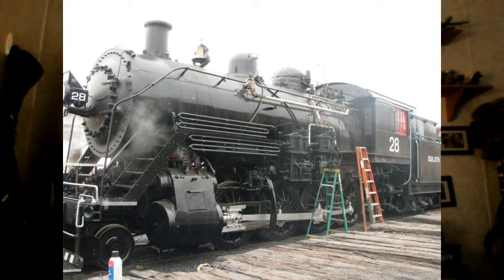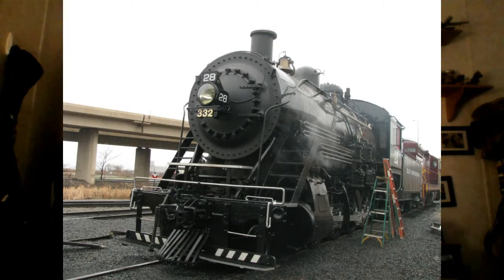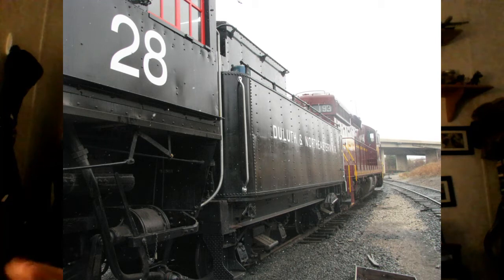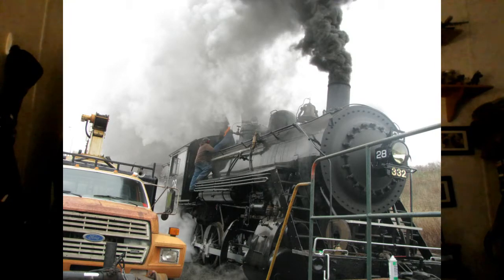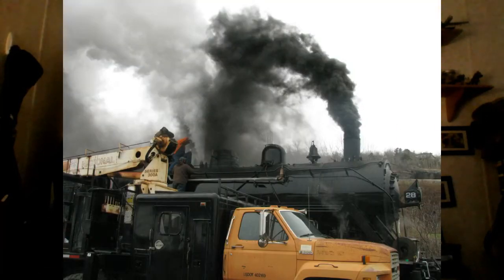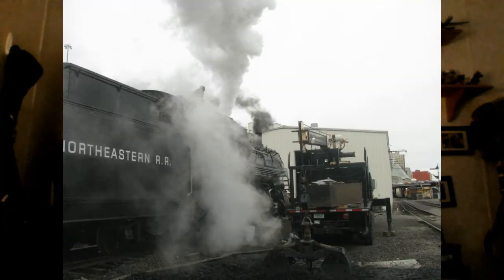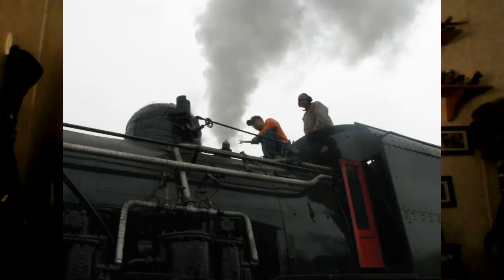Duluth & Northeastern 28 locomotive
I helped get it ready for its first Shakedown run and the links telling about the Locomotive. I am glad to see this old girl running again up here in its home turf.